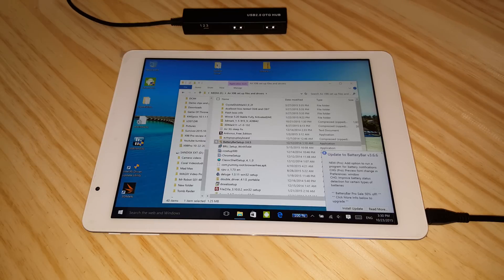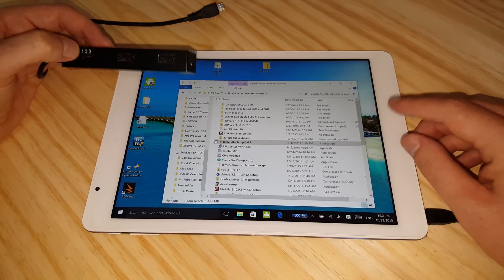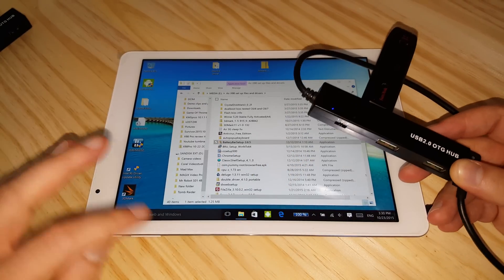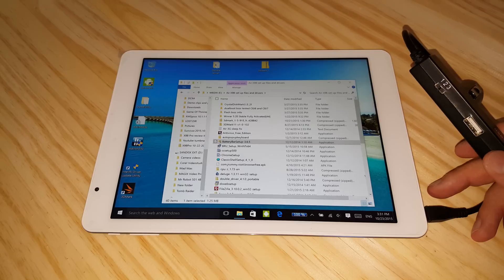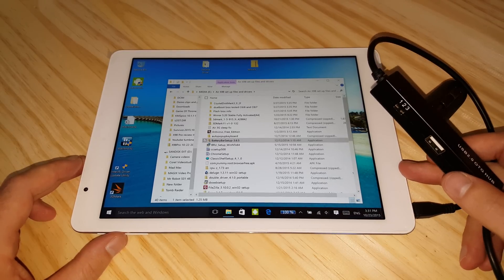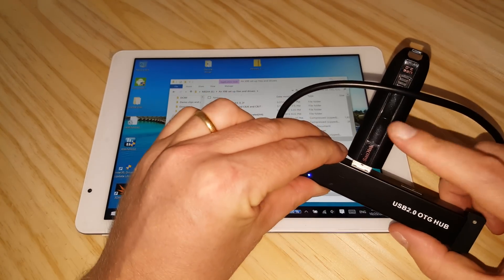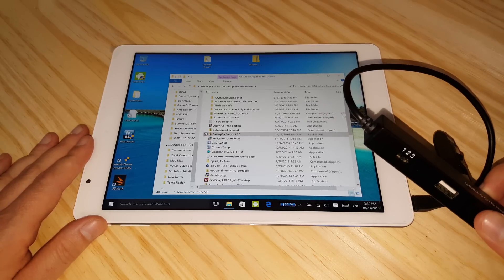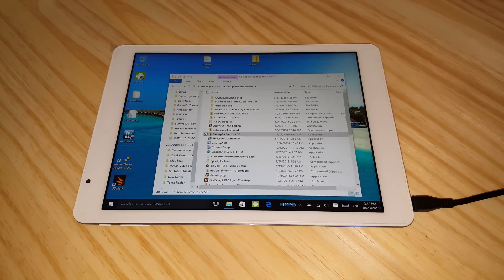Teclast X98 Pro OTG 4 x USB 2.0 Hub And Charging At The Same Time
This new OTG 4 port USB 2 hub allows for charging and OTG at the same time. Thanks to Sam for pointing this one out I found your name in the end. The downside is it will only give you the 4 x usb 2 ports and charge in Windows.